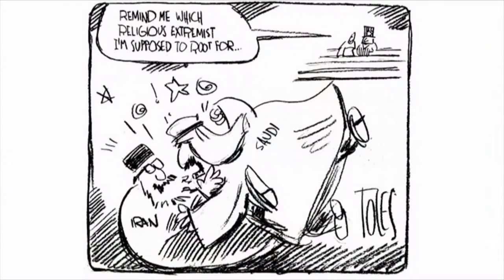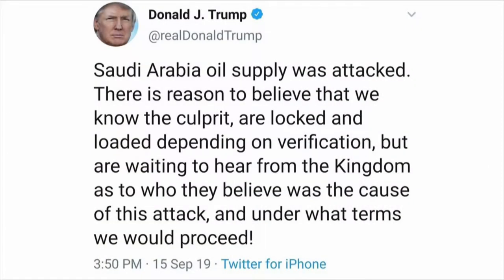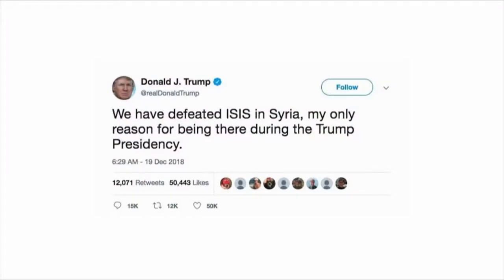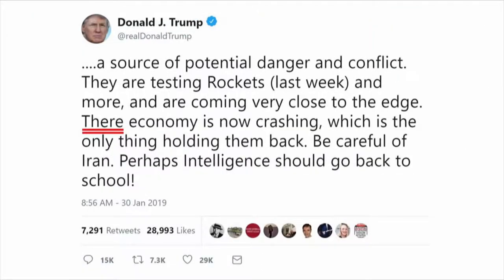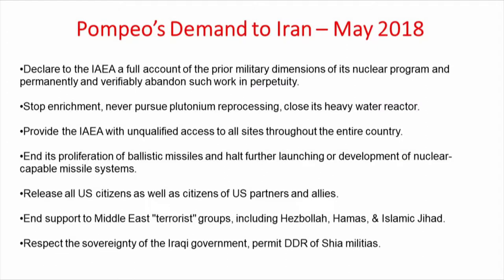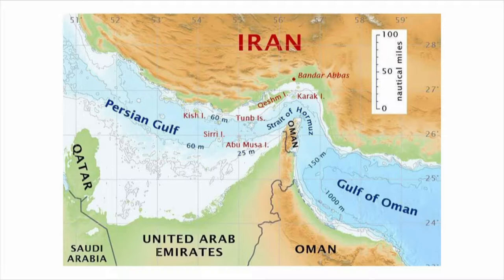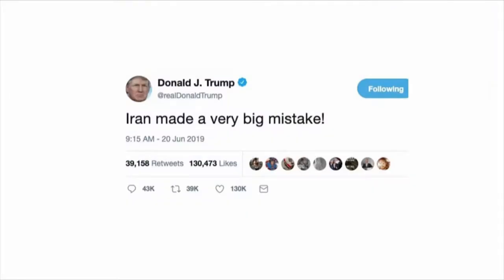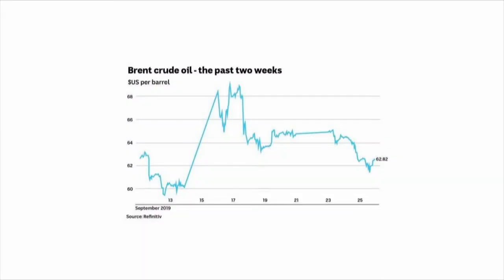Great Decisions 10032019 The Middle East: Regional Disorder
The Great Decisions Series is a part of the Great Decisions World Education Program.  Experts offer presentations on global issues and U.S. foreign policy.

As the presidency of Donald Trump passes the halfway point, the Middle East remains a region in turmoil.  The Trump administration has aligned itself with strongmen in Saudi Arabia, the United Arab Emirates and Egypt, which along with Israel have a common goal of frustrating Iranian expansion.  What will be the fallout from policy reversals such as withdrawing from the Iranian nuclear accord and moving the U.S. embassy in Israel to Jerusalem?  Does the United States see a path forward in troubled states such as Syria, Yemen, Libya, and Iraq?  Is the United States headed toward war with Iran?